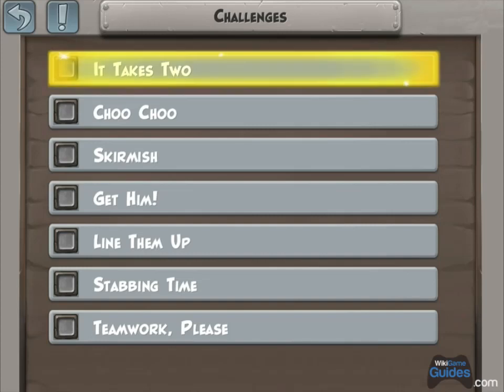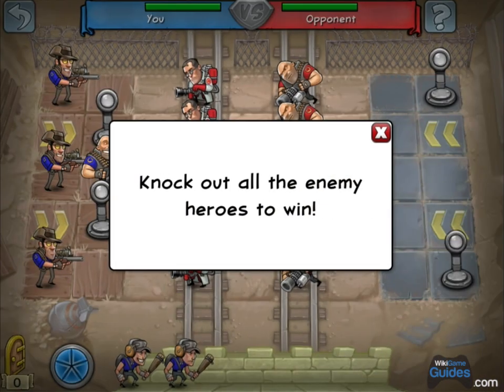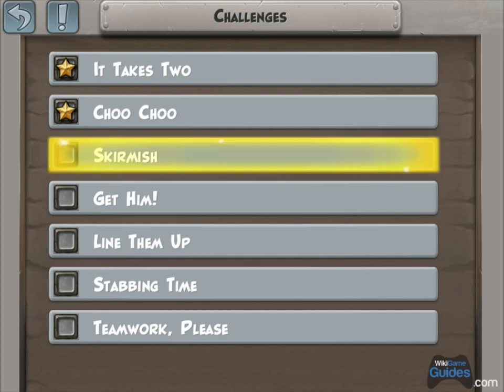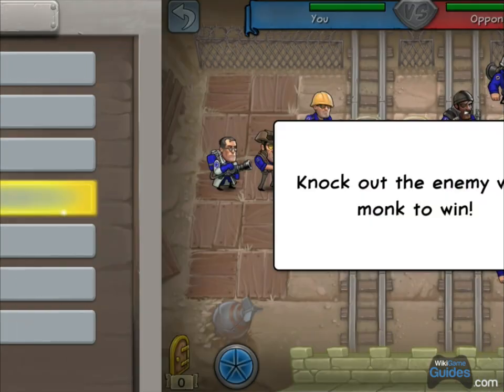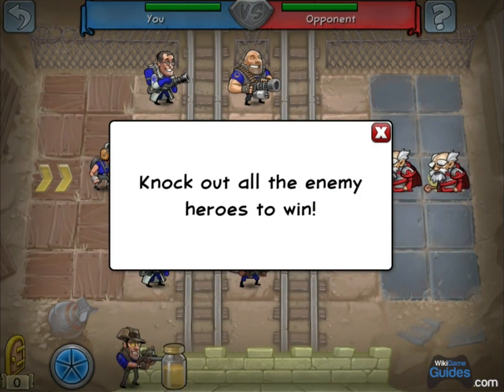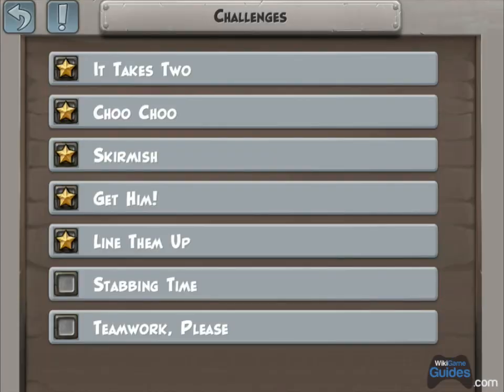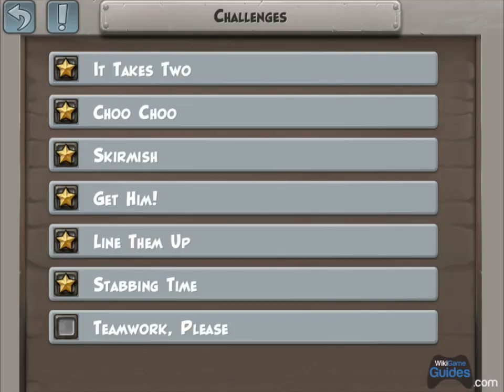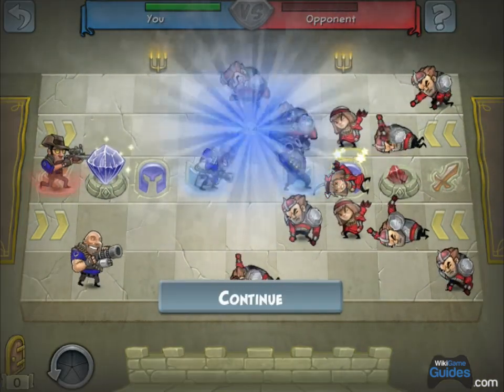Hero Academy - Challenges - Team Fortress 2 | WikiGameGuides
Hero Academy Single Player Challenges Team Fortress 2

It Takes Two - 0:00
Choo Choo - 0:28
Skirmish - 1:01
Get Him! - 1:32
Line Them Up - 2:06
Stabbing Time - 2:43
Teamwork, Please - 3:17